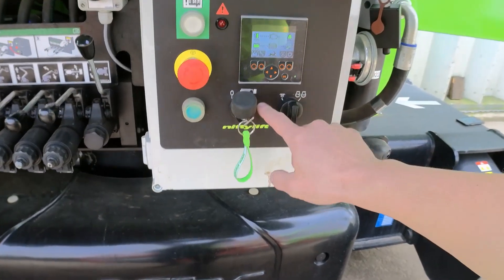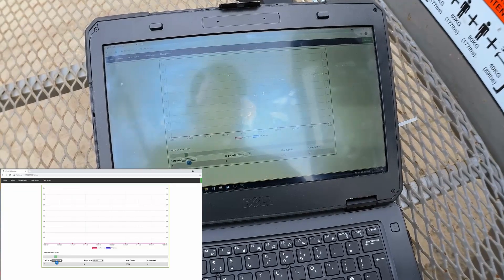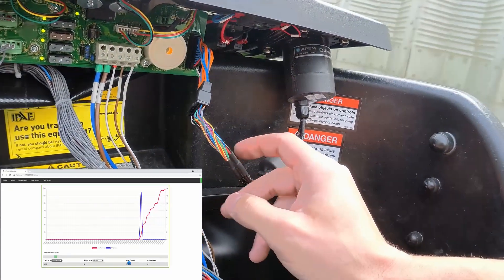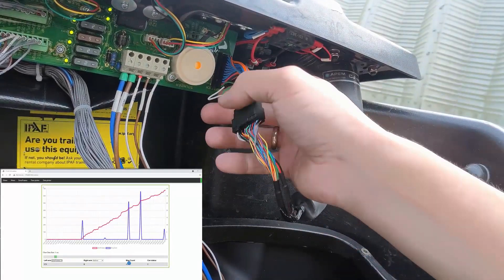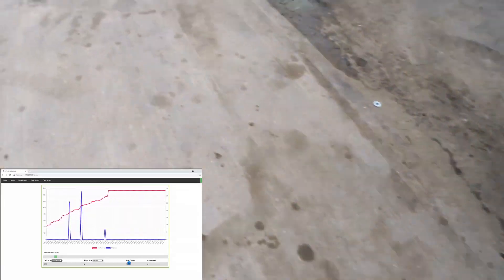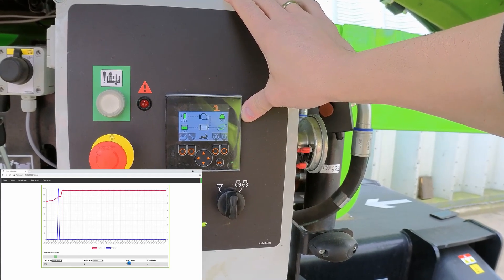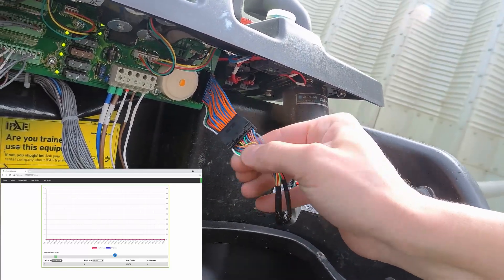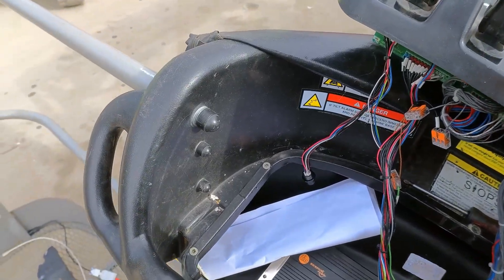Niftylift HR28 SP85 intermittent can bus failure easy fix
Error codes:

01DB0000
01C50000
01C40000
01C20000